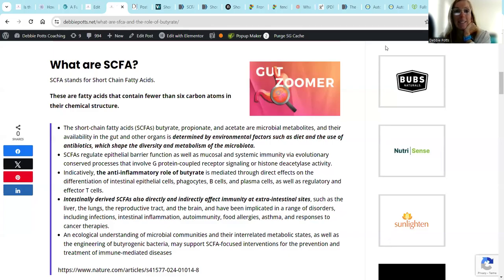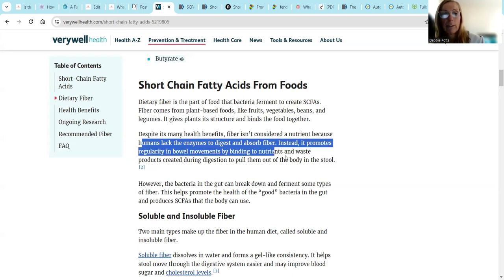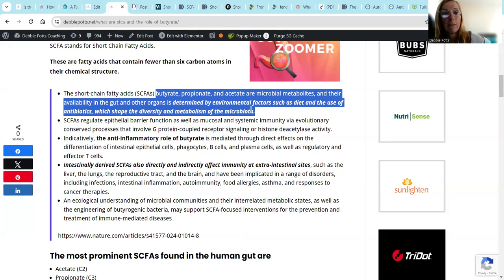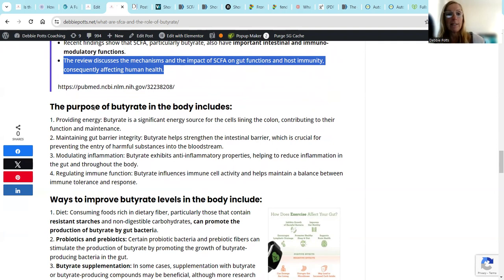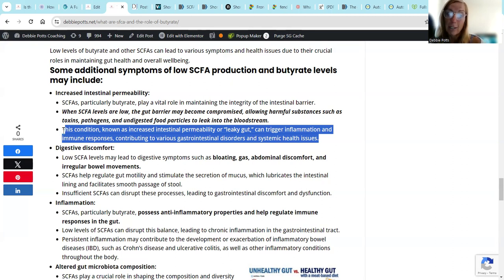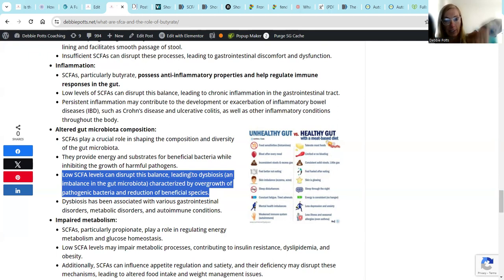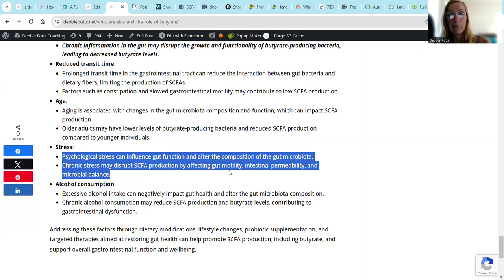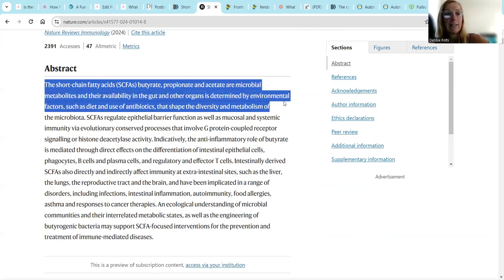What are SCFA Rabbit Hole with Coach Debbie Potts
Are you an ambitious, high performer on a mission to improve the aging process?
Do you struggle to get the desired results even when doing all the "right" things?

Maybe you are not eating or breaking down the right foods to feed your microbiome to produce SHORT CHAIN FATTY ACIDS as Butyrate!?  What is you have a leaky gut?  What is your HRV is constantly low??  What is your CRP levels are elevated from CHRONIC inflammation?

"The short-chain fatty acids (SCFAs) butyrate, propionate and acetate are microbial metabolites and their availability in the gut and other organs is determined by environmental factors, such as diet and use of antibiotics, that shape the diversity and metabolism of the microbiota. SCFAs regulate epithelial barrier function as well as mucosal and systemic immunity via evolutionary conserved processes that involve G protein-coupled receptor signaling or histone deacetylase activity. Indicatively, the anti-inflammatory role of butyrate is mediated through direct effects on the differentiation of intestinal epithelial cells, phagocytes, B cells and plasma cells, and regulatory and effector T cells. Intestinally derived SCFAs also directly and indirectly affect immunity at extra-intestinal sites, such as the liver, the lungs, the reproductive tract and the brain, and have been implicated in a range of disorders, including infections, intestinal inflammation, autoimmunity, food allergies, asthma and responses to cancer therapies. An ecological understanding of microbial communities and their interrelated metabolic states, as well as the engineering of butyrogenic bacteria may support SCFA-focused interventions for the prevention and treatment of immune-mediated diseases."

What are you doing today to live your best self at age 70, 80 and 90 plus years old?
Are you taking ownership of your health and your future self now so you can thrive as you age instead of struggle??

Life is not a race.  It is a Journey.
External and HIDDEN internal sources of CHRONIC Stress will impact all efforts... check out the elements of what I call "The WHOLESTIC Method" to transform the WHOLE you from the inside out to burn fat, improve performance and longevity. There is not a once size fits all solution.  We are all unique.  The struggle is real and I understand the challenges as well as frustrations in finding the right answers to feeling and looking your best -especially when you think you are doing everything "right".  Doctors may tell you that your lab results are "normal" and there is nothing is wrong with you - but you know that you are off and not performing your best in life or sports.  Let's investigate what is actually going on under the hood and put your missing of your health puzzle back together again.
Choose to thrive each day and not survive the day.  Contact Coach Debbie for a complimentary 20-minute call to discover more.

Connect and Follow Coach Debbie:
Life is Not a Race...It is a Journey: Learn how to pace the WHOLE you with The WHOLESTIC Method